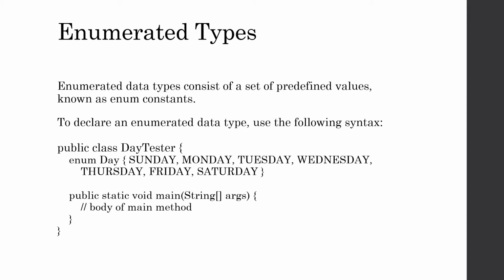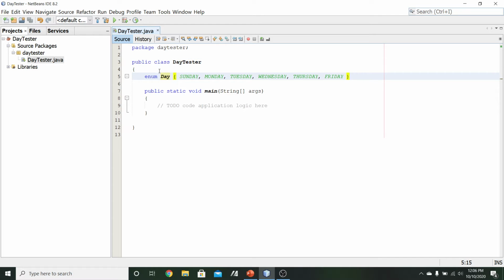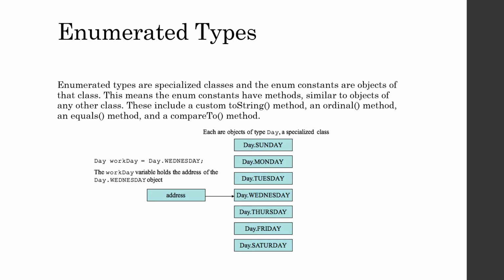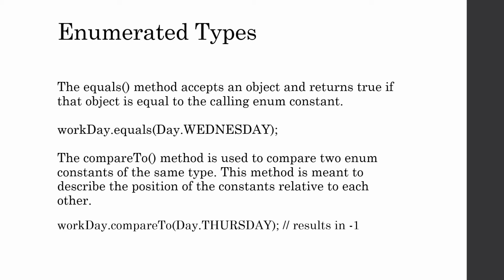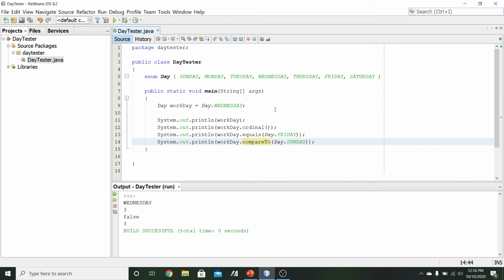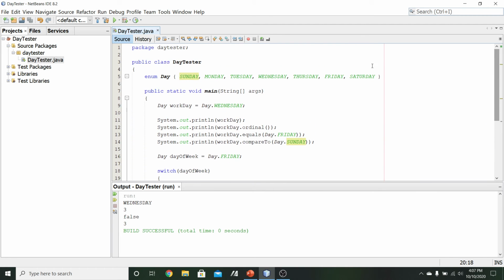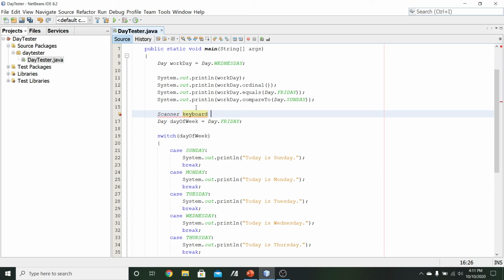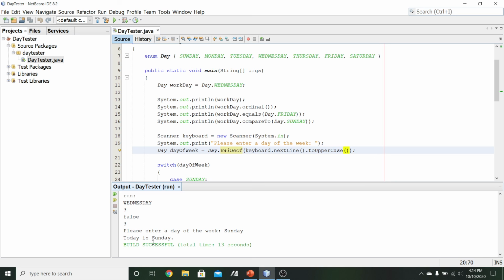Enumerated Data Types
This is one of several videos related to advanced topics about classes and objects as covered in the Programming Fundamentals II course taught at Texas A&M University-San Antonio. In this video, I discuss enumerated data types and how to use them in code.